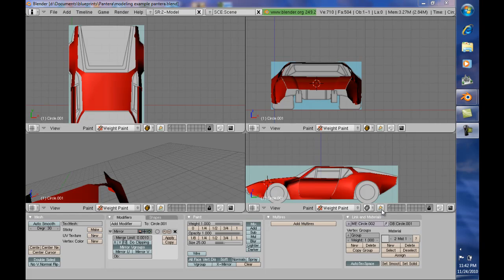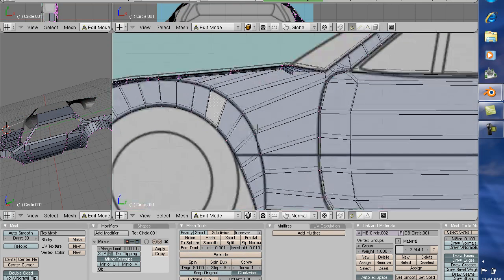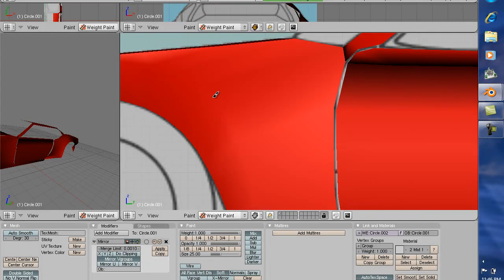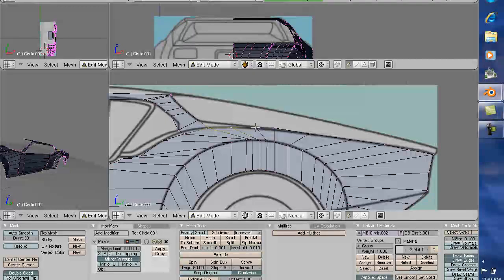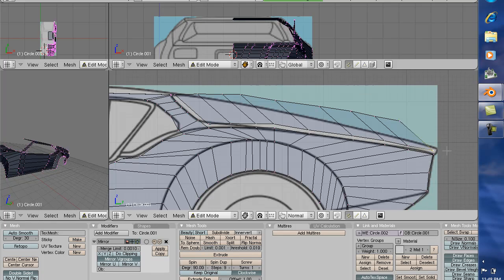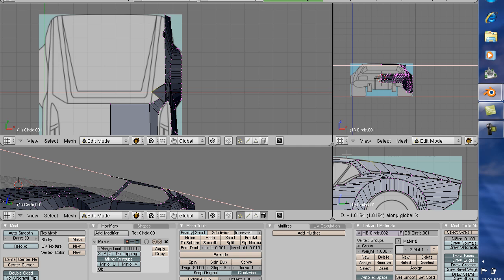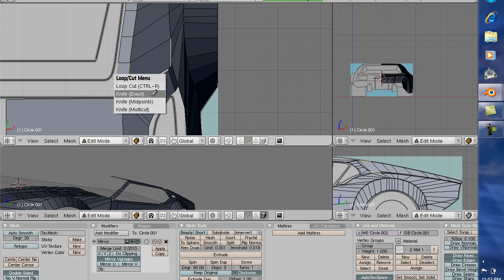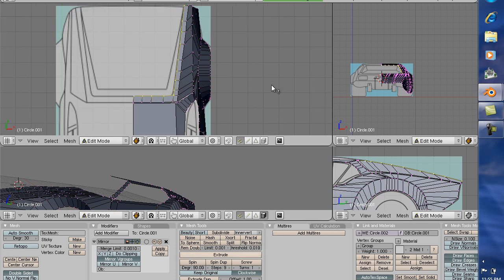Blender Car Panel Modeling Tutorial #8-Detomaso Pantera: Part 1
This is is Tuto8 in the series. rial